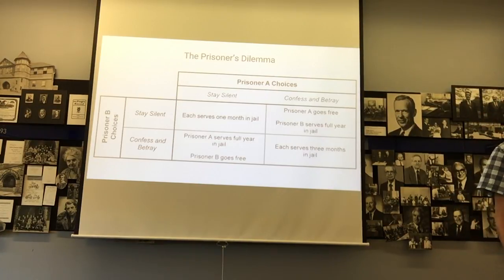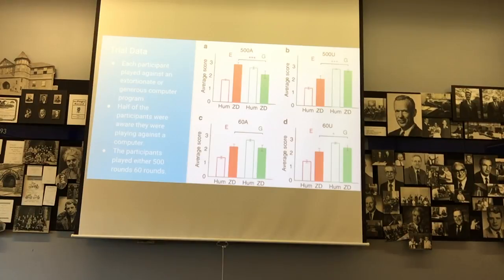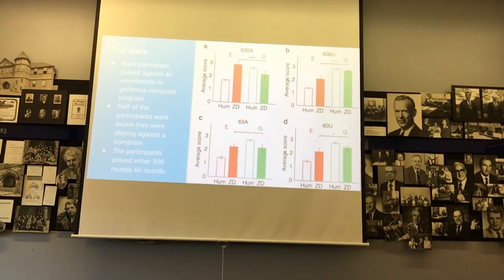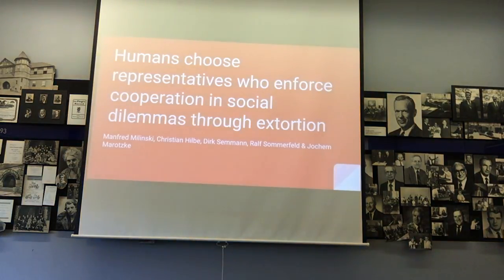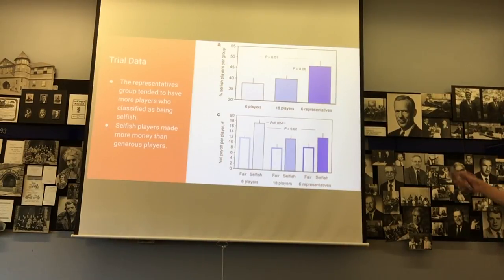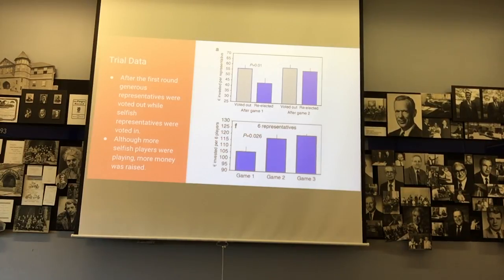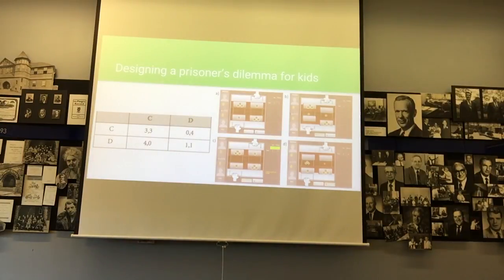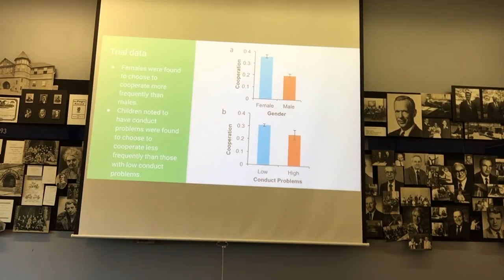P80 Journal Club Jack Proudfoot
Jack Proudfoot discuss' studies involving the prisoner's dilemma.